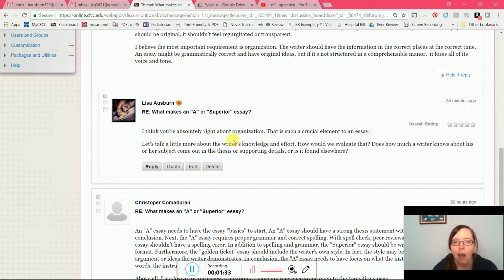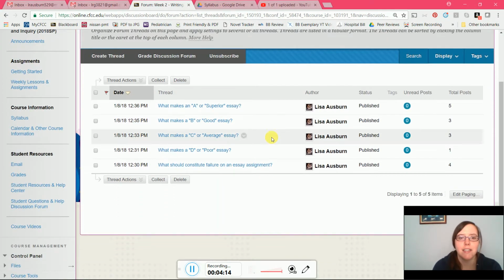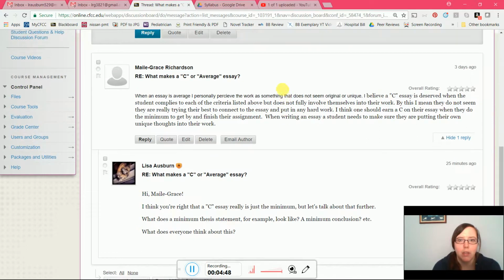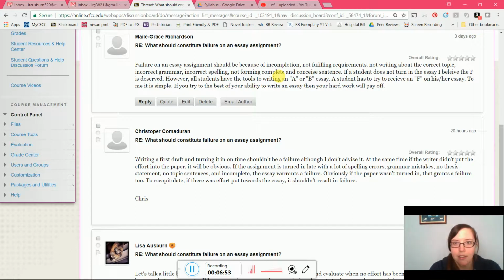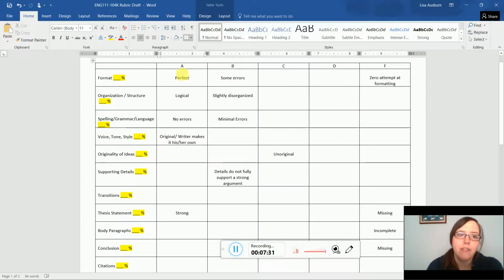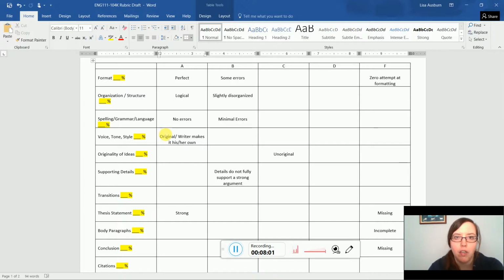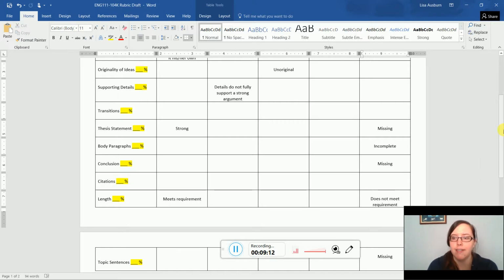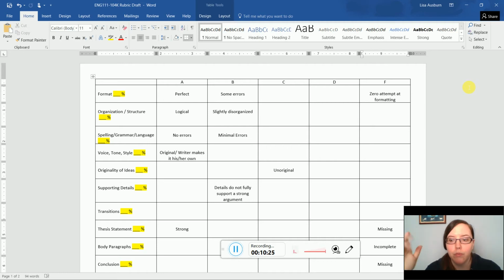MidWeek2 Discussion Board Video 111 104K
Comments on the Week 2 Discussion Board.